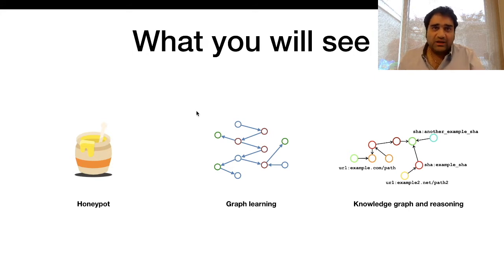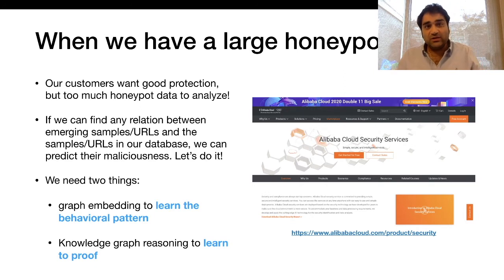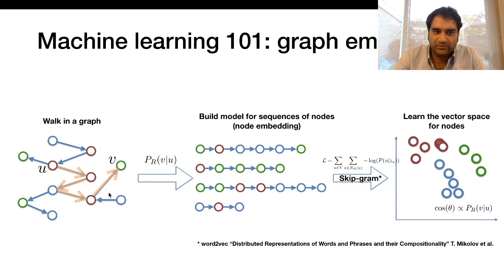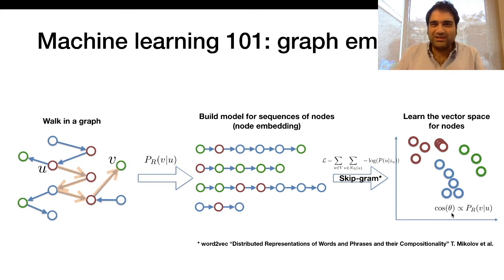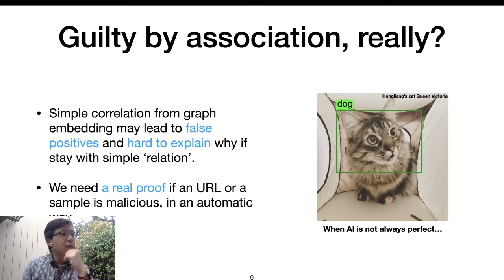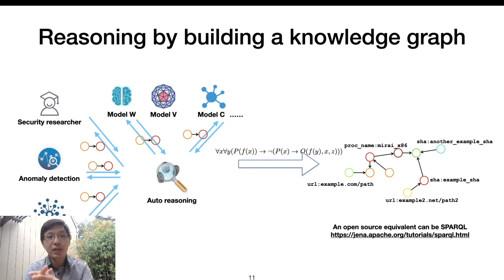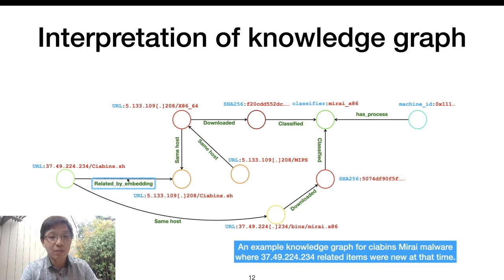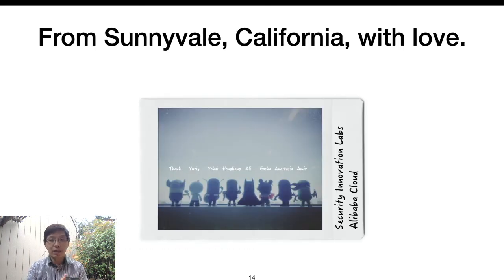Honeypot + graph learning + reasoning = scale up your emerging threat analysis